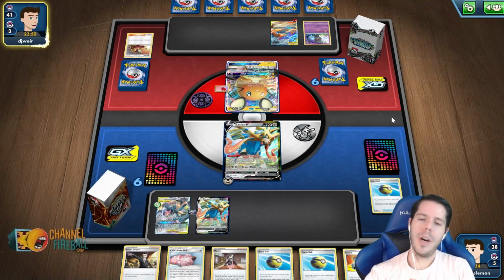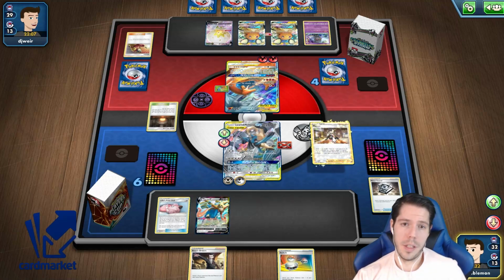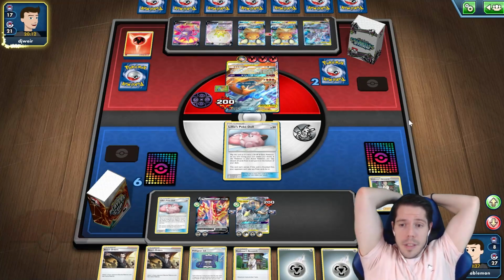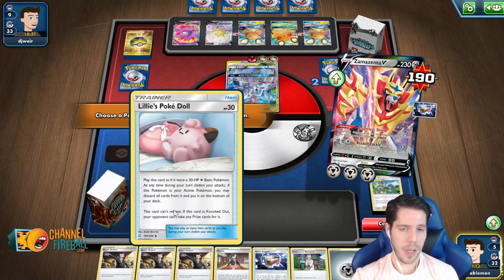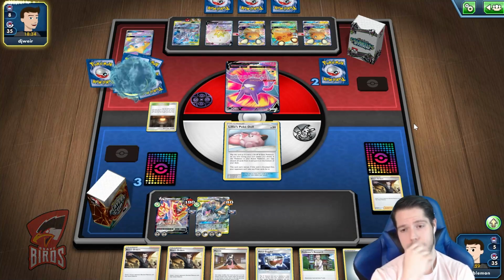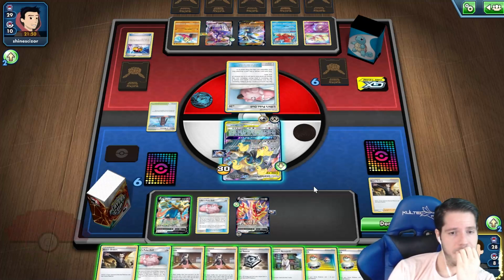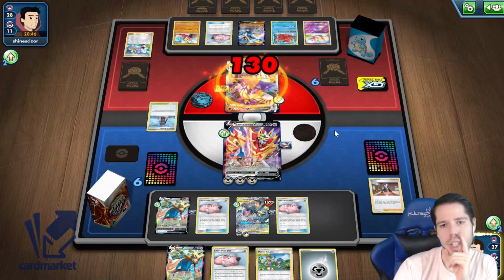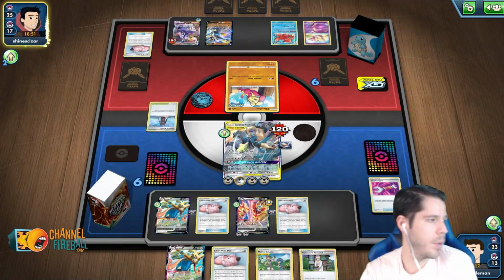LUCMETAL doesn't care about Battle Styles! [Pokemon TCG Online]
Today's video features the new LUCMETAL deck! Check out how to build a new deck with LUCMETAL and learn all the best strategies to become a top Pokemon TCG player using this LUCMETAL deck!